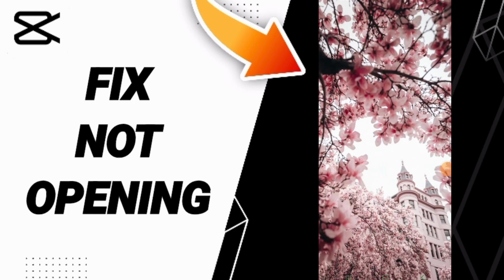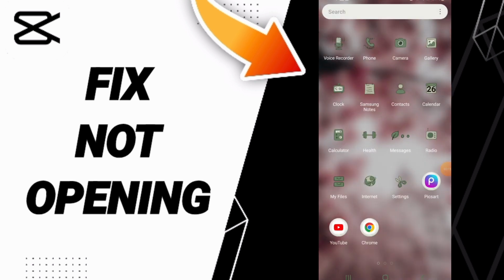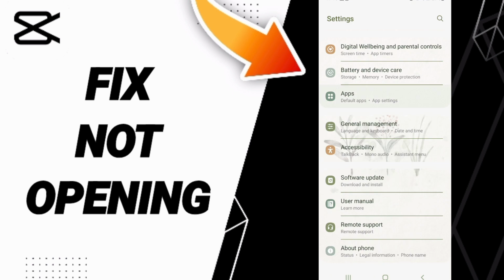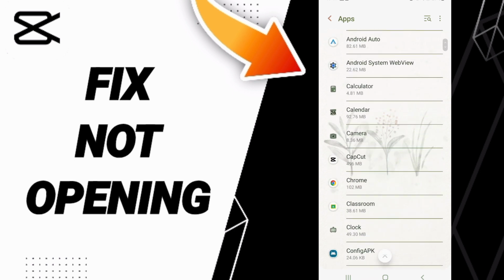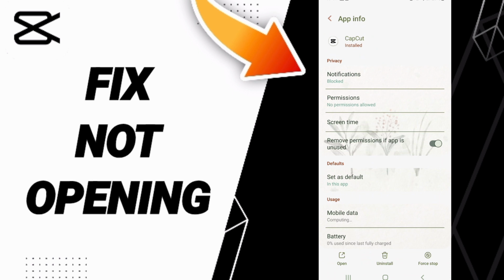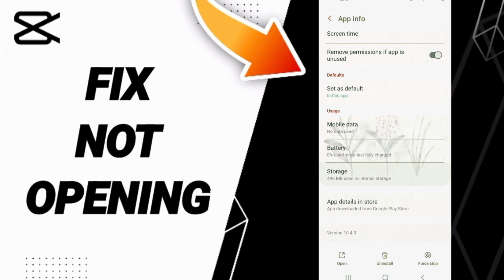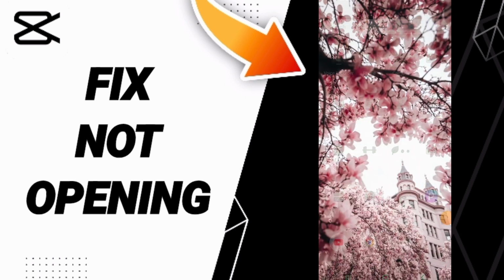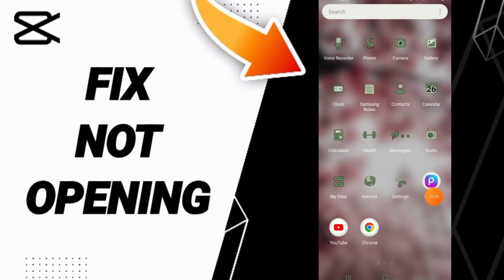How To Fix Not Opening On CapCut App 2024